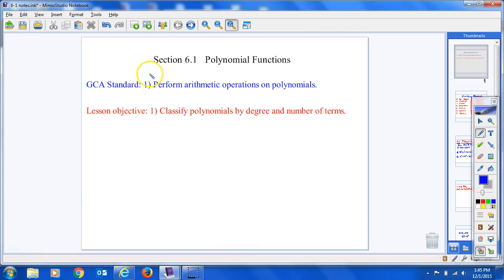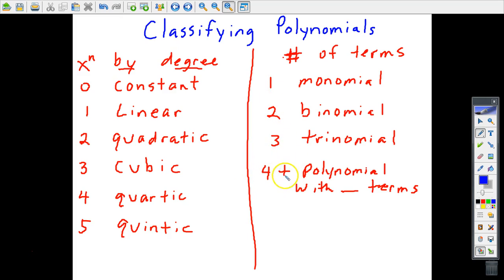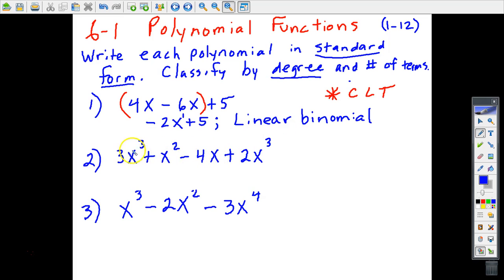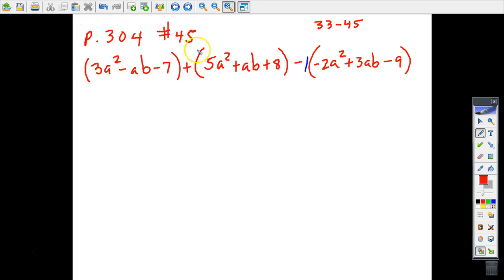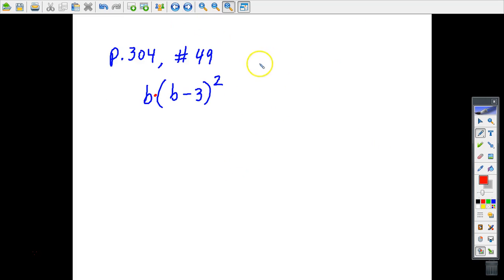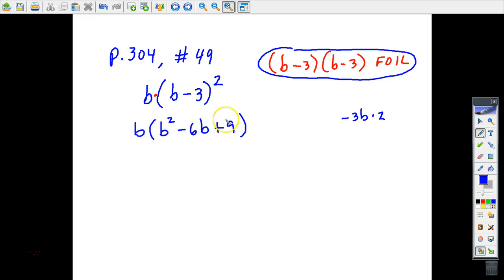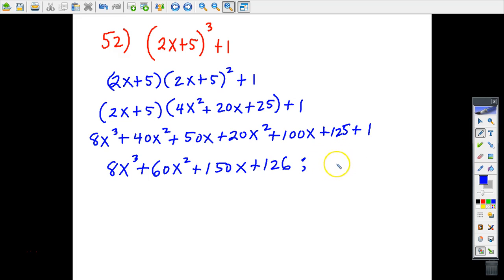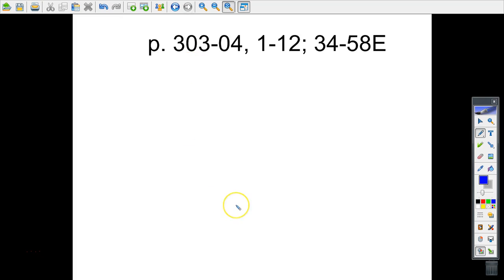Video Sect 6 1 notes